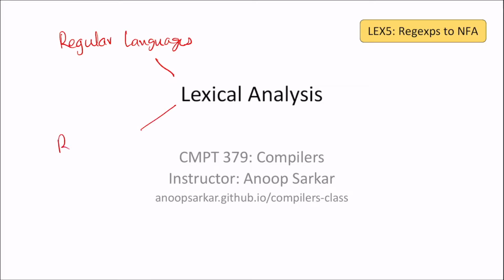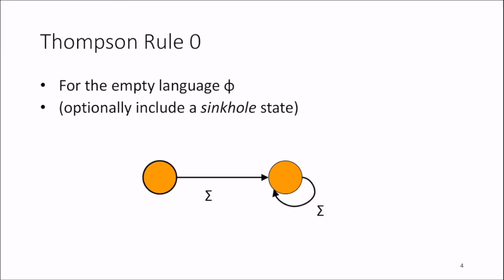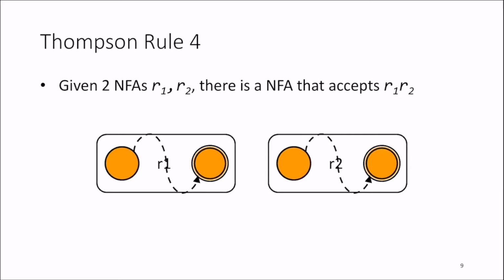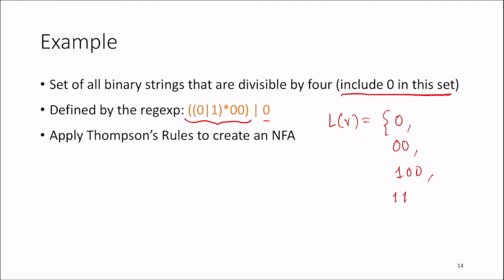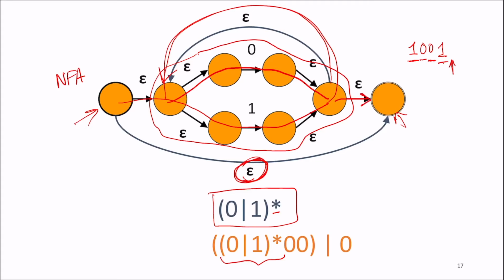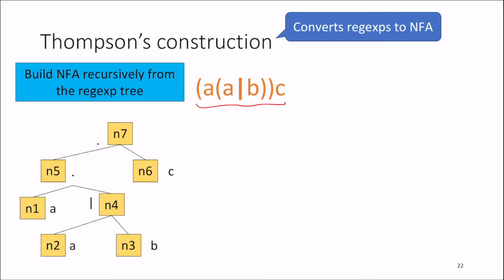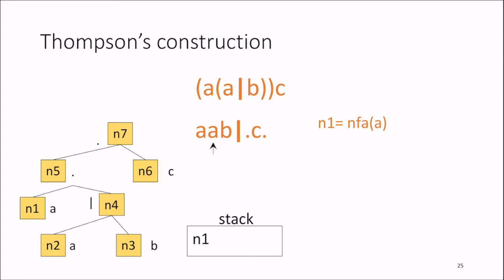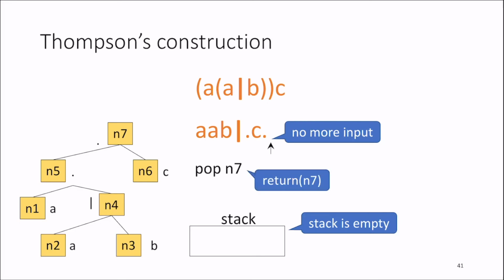LEX5 Regular Expressions to NFA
Fifth video about Lexical Analysis from the Compilers course taught by Anoop Sarkar.